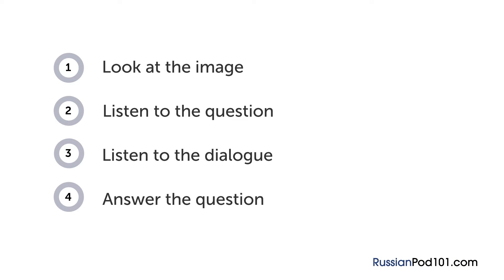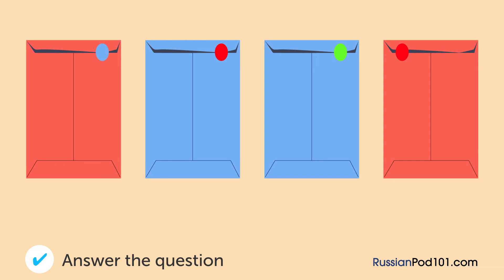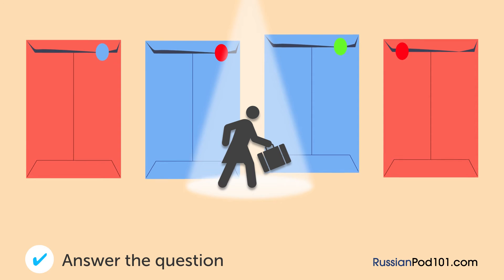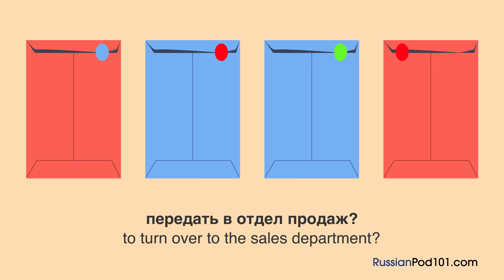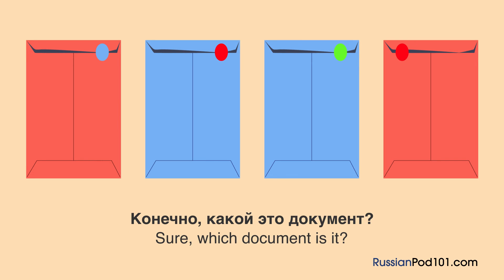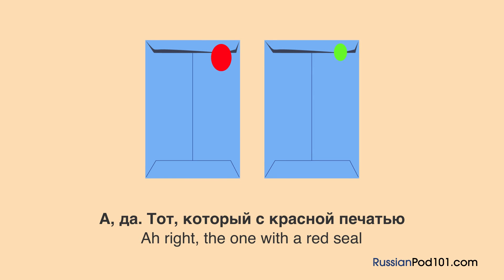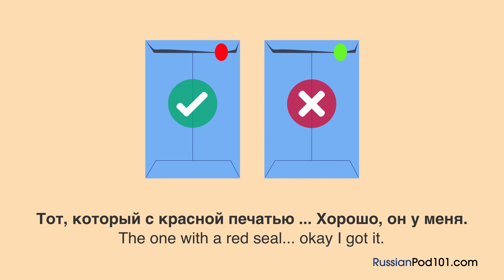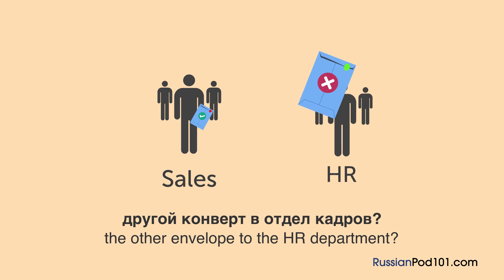Russian Listening Comprehension - Discussing a Document in Russian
Learn Russian with RussianPod101.com! Do you find yourself only understanding the key parts of Russian conversations? Would you like to understand what's happening around you in daily life in  Russia? Then this Russian Listening Comprehension for Intermediate Learners series is for you! In each lesson of this five-part series, you'll see an image, hear a Russian question and dialogue about that image, and have time to answer the question out loud in Russian!

In this lesson, you will improve your listening comprehension skills from a Russian conversation about discussing a document. Visit us at RussianPod101.com, where you will find Russian lesson notes and many more fantastic lessons and learning resources! Leave us a message while you are there!